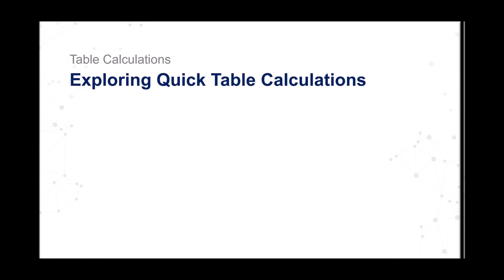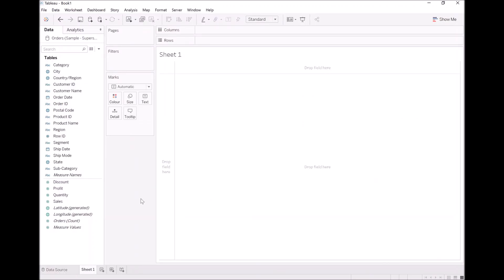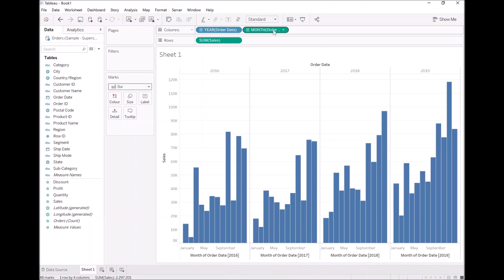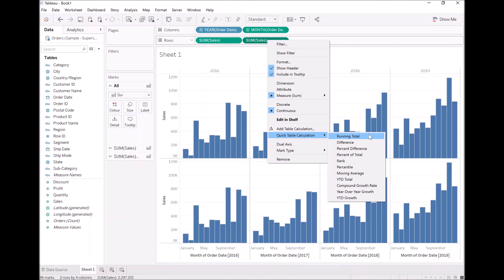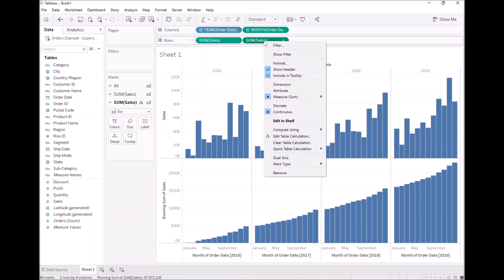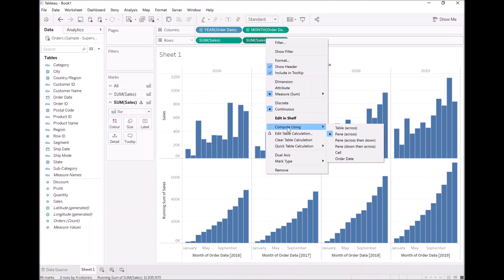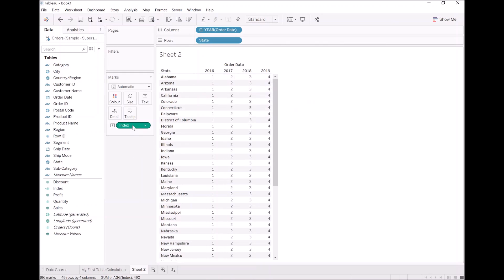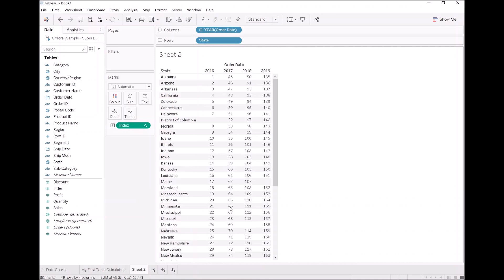2.2. Table Calculations - Exploring Quick Table Calculations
Advanced Calculations in Tableau

Tableau’s mission is to help people see and understand data, and as such, Tableau has given us Quick Table Calculations

We will use these Quick Table Calculations to start our exploration of Table Calculations